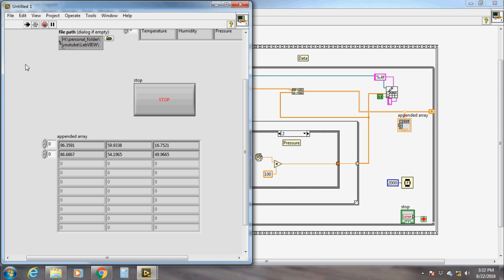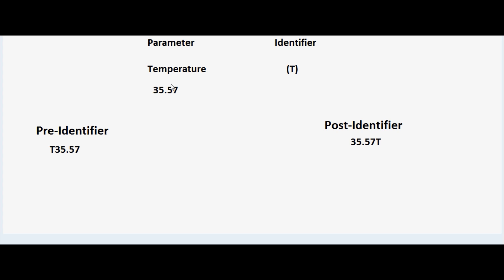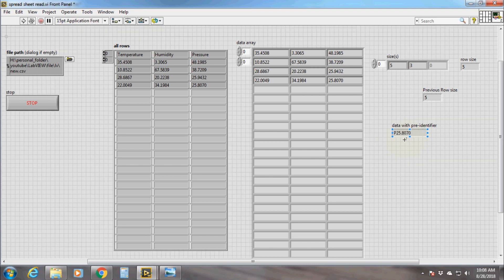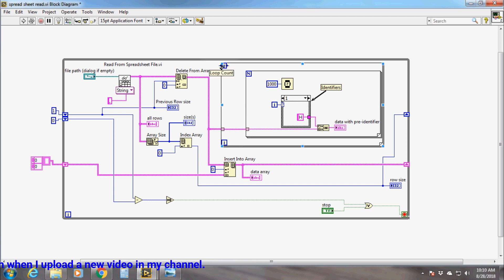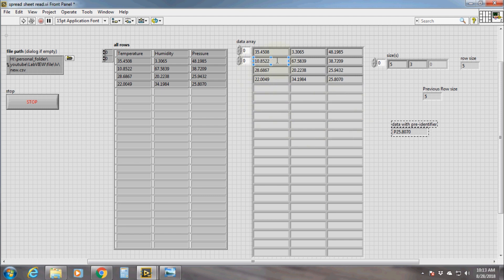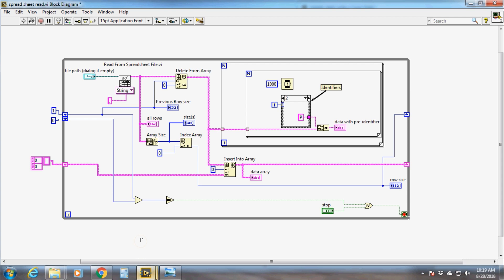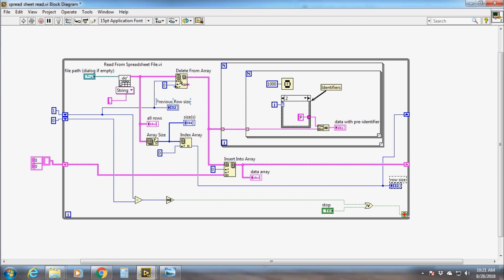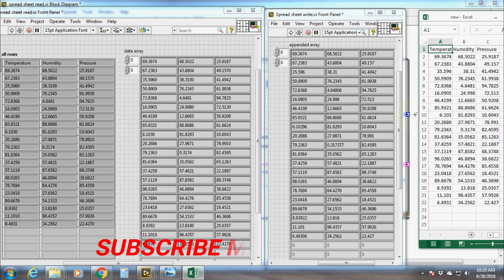LabVIEW + Excel Sheet Read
Read a saved Excel sheet or a live excel sheet by LabVIEW and extract the data. Extremely useful in industrial application where different sensor data are acquired stored in an excel sheet and sent to a display board out side of the plant.

follow this link for previous video, how to write data into an excel sheet.